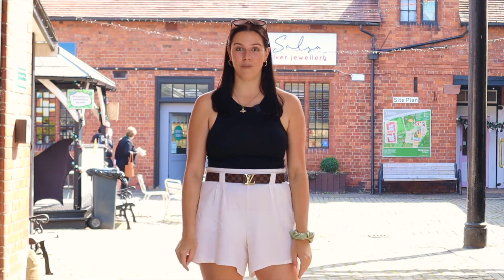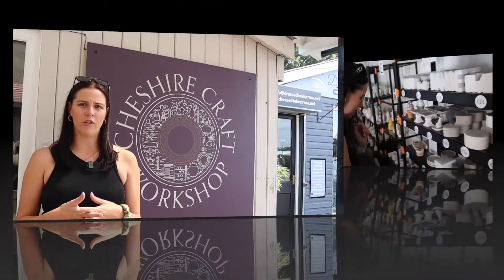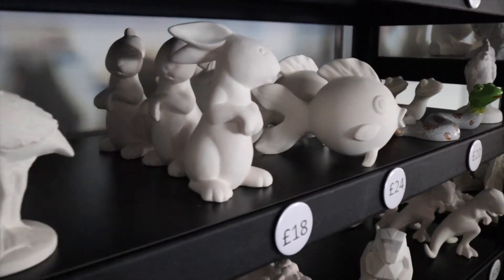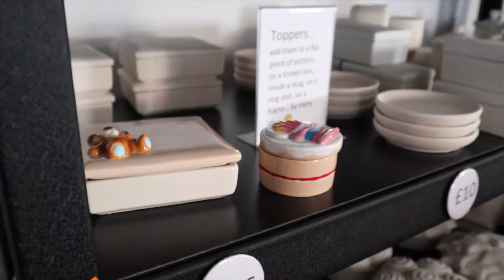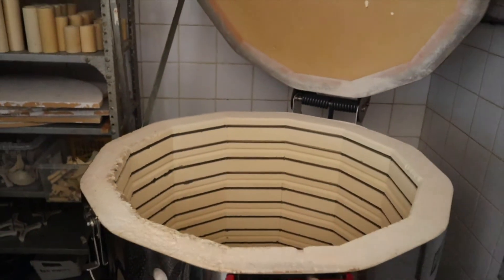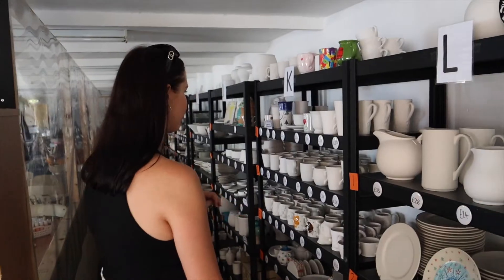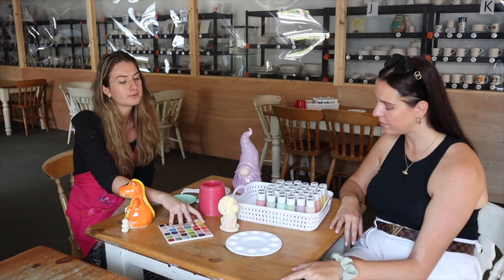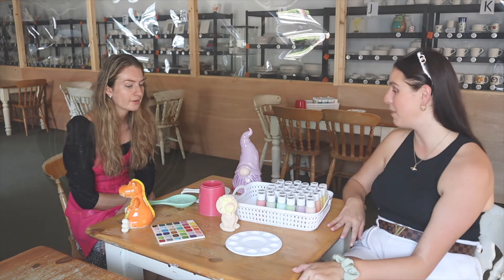Blakemere Village | Cheshire Craft Workshop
Did you know Blakemere Village is FULL of independent businesses? Each week we want to show you who they are and what they are all about...

This week Amanda visited the Cheshire Craft Workshop. This is a fun experience for the whole family, perfect for children's parties and adult ones (did you know you can now bring wine!) There is a huge selection of pottery to paint, you can walk in or book if it is for a bigger party.

Share this with a friend you know LOVES getting creative!